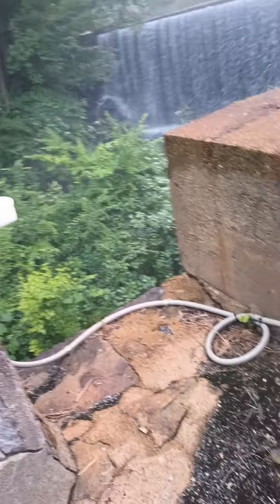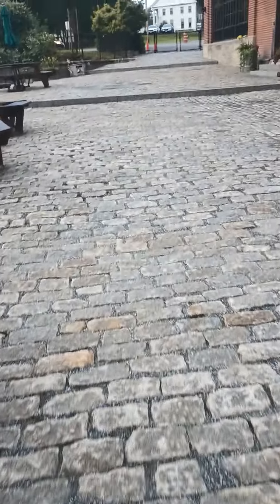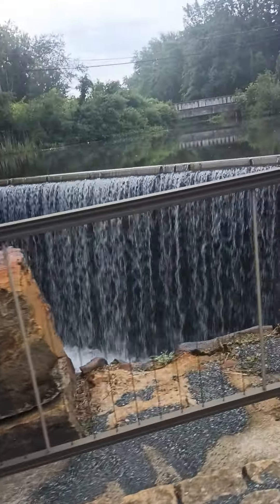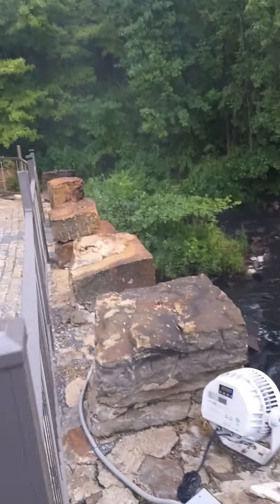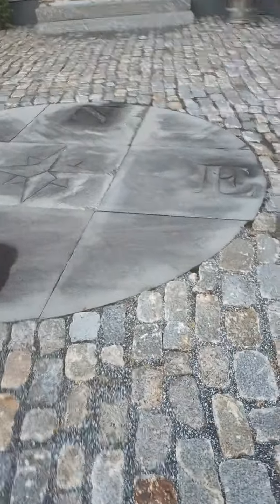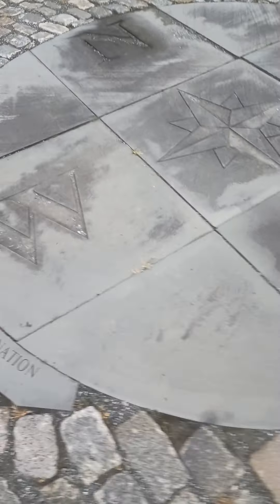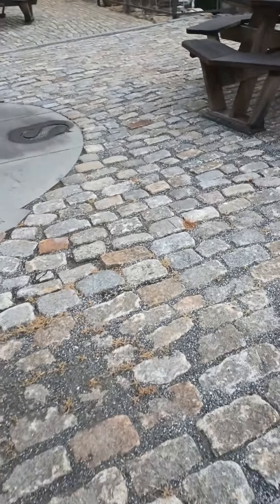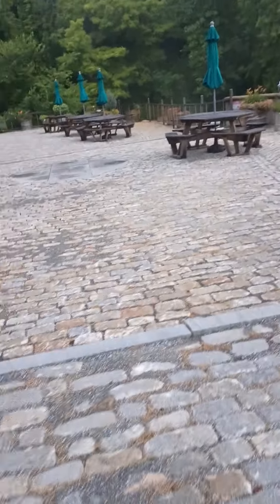"Cobblestone" Walkway from Old World